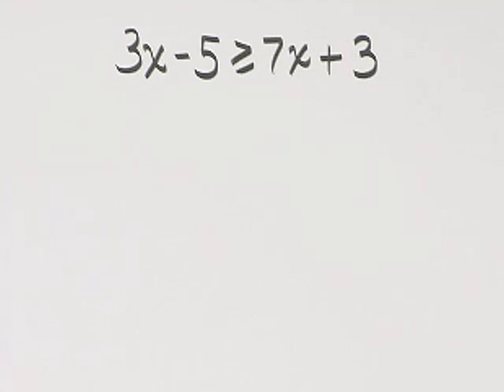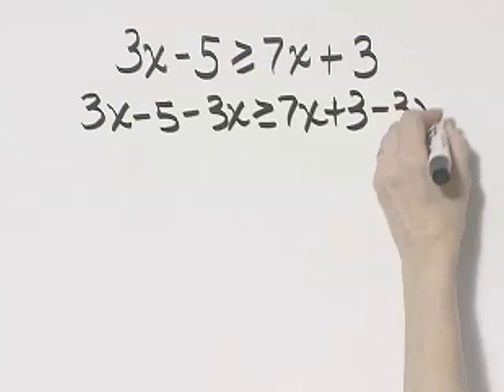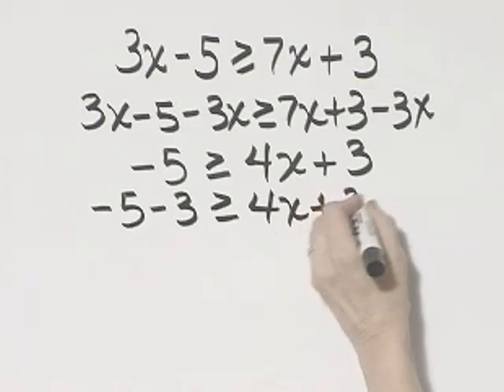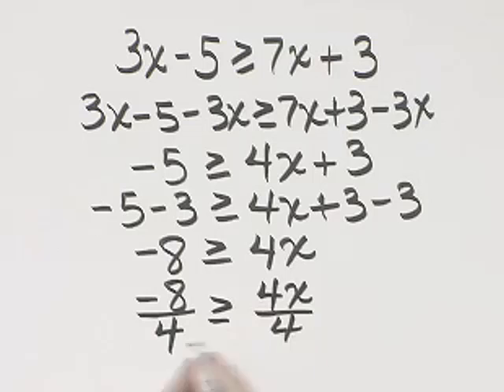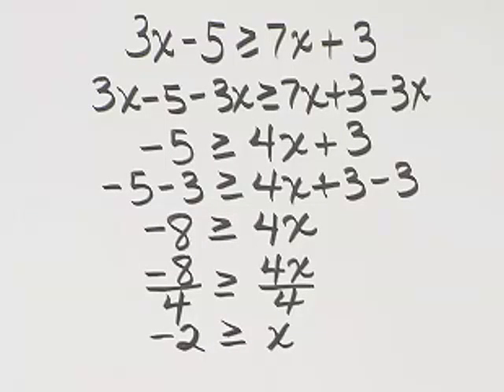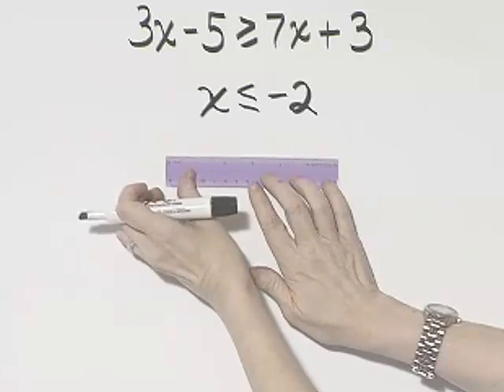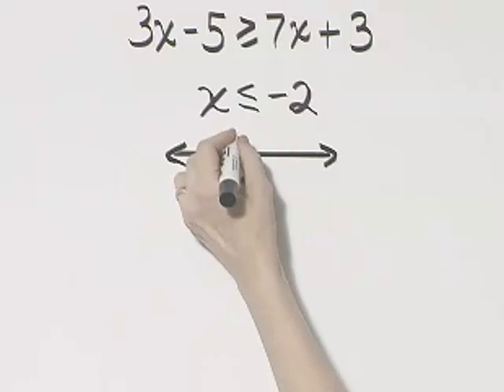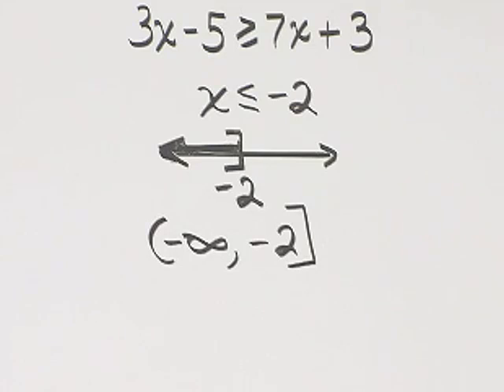Martin-Gay Beginning & Intermediate Algebra 6th Ed. Ch. 2 Ex. 17